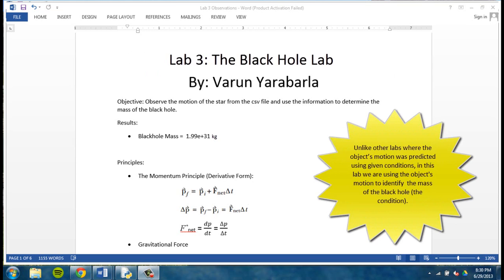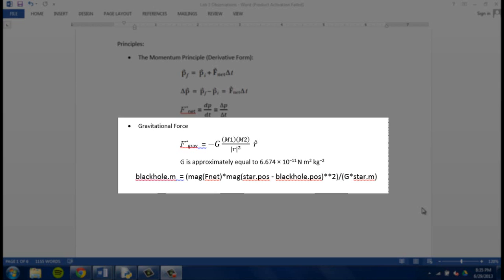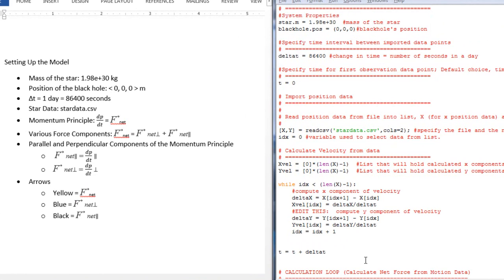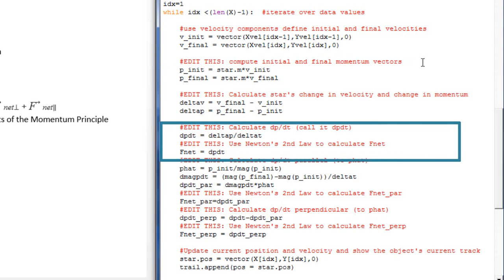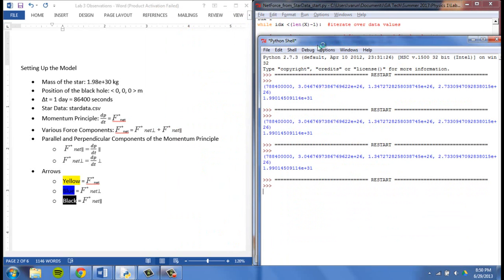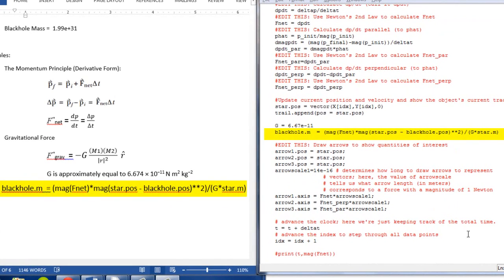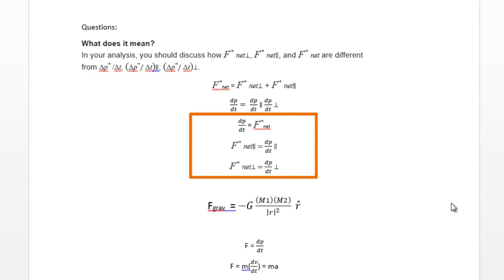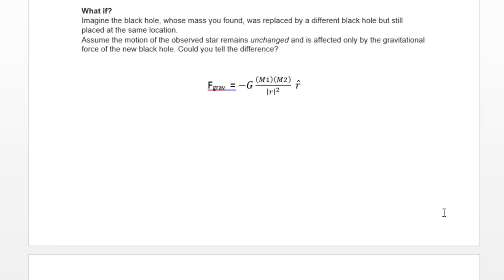Physics Lab 3: The Black Hole Lab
By: Varun Yarabarla
Physics 2211 - Georgia Tech
Dr. Schatz and Dr. Greco